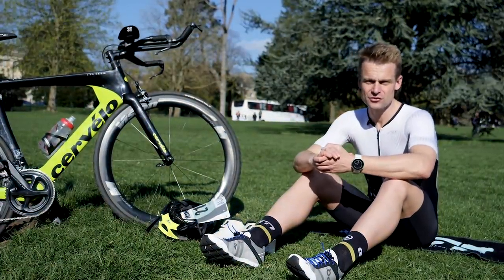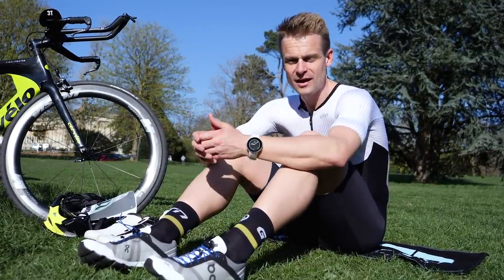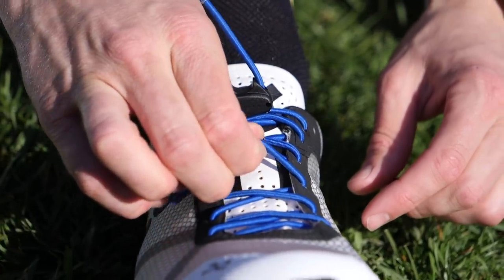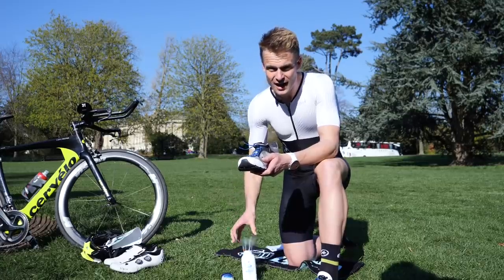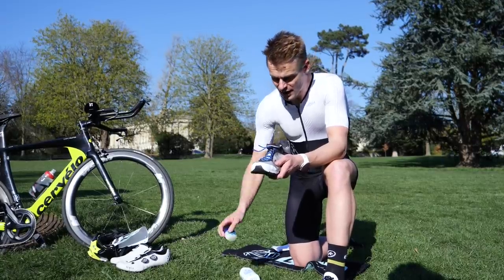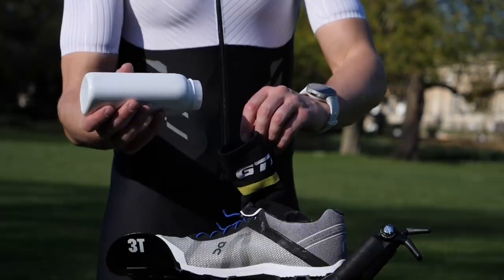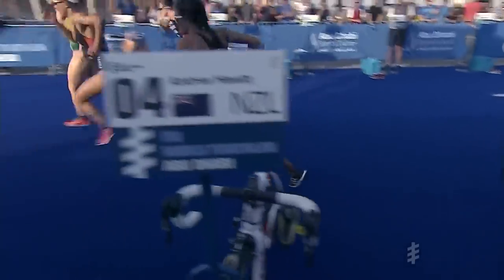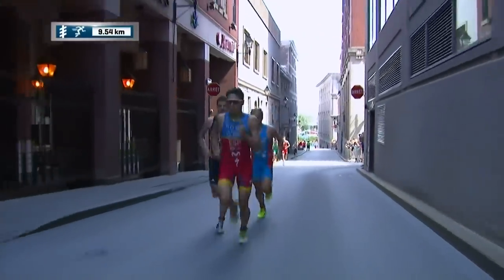Top 5 Ways To T2 Faster | Nail Your Bike To Run Transition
Transitions are often described as the fourth discipline of a triathlon, but if you ask us more often than not, training for them gets neglected by triathletes in favour of swim, bike and run workouts. Fraser is here to talk to you about bike to run, and giving you my top tips for getting yourself through T2 faster.

If you'd like to contribute captions and video info in your language, here's the

📹 Bike To Run Triathlon Transition For Beginners | How To Do A T2 Transition

Give Me Your Love (Instrumental Version) - spring gang
Love to Live (Instrumental Version) - Park Lane